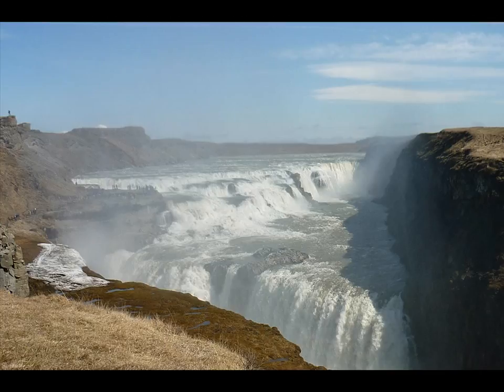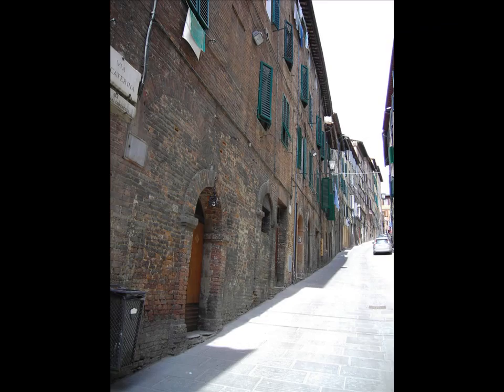09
09 BAKUGAN TOY STORY